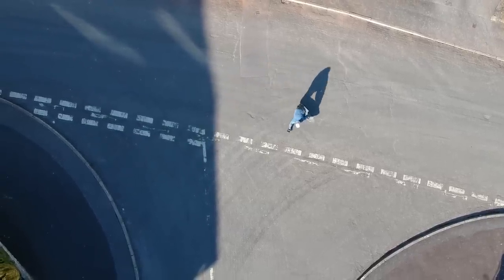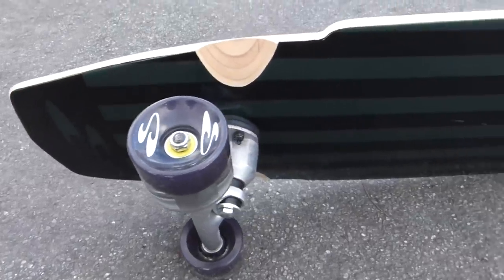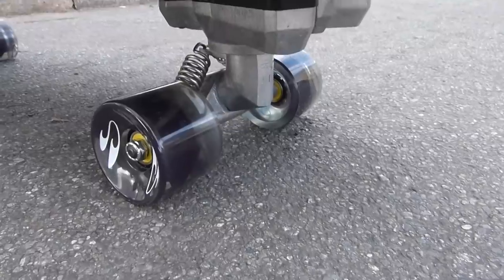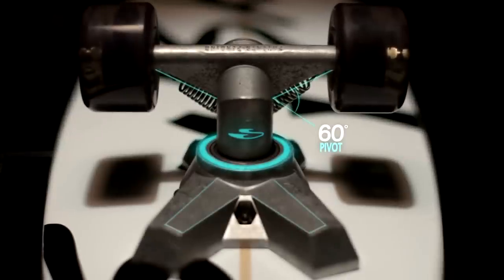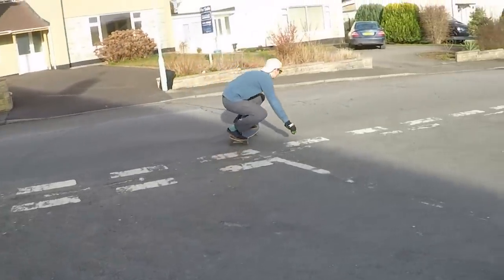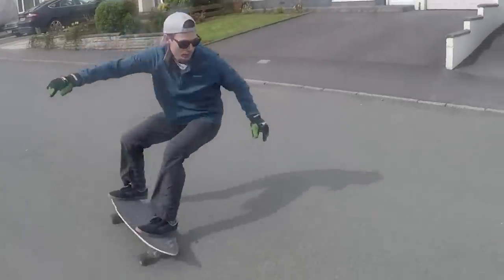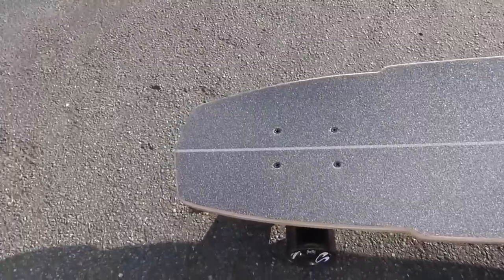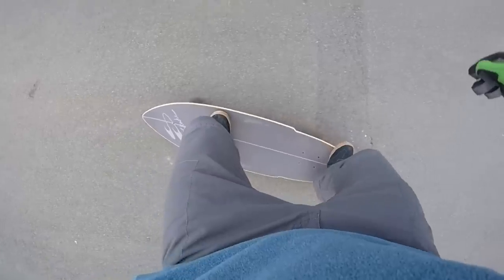SwellTech SurfSkate Hybrid review: Improve your surfing on land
SwellTech SurfSkate is one of the two leading companies in the surfskate market, the other being Carver Skateboards. They've recently released their new Hybrid model, so I thought that this would be the perfect time to test it out and see how the board rides.